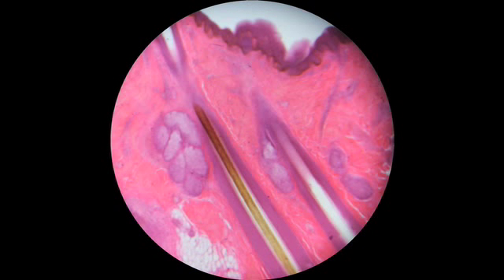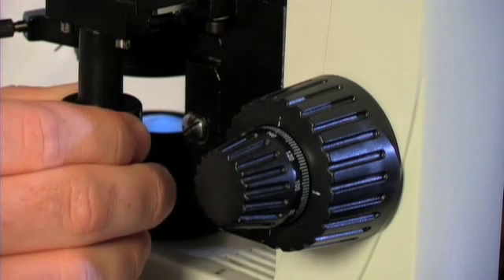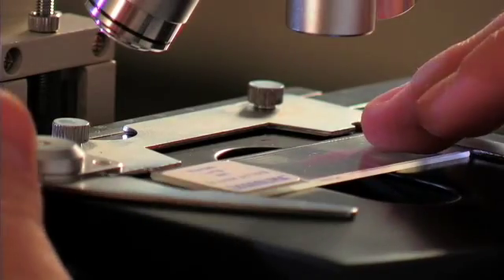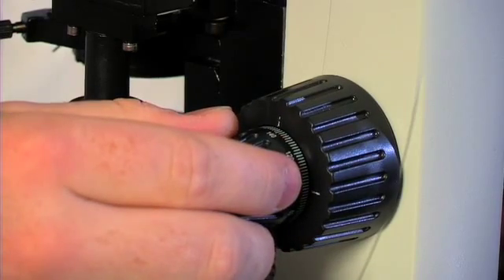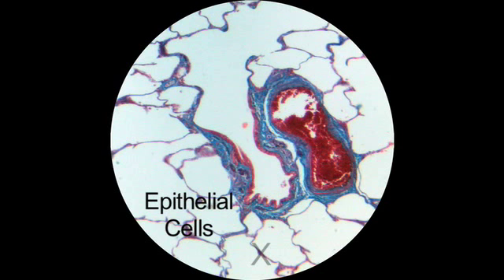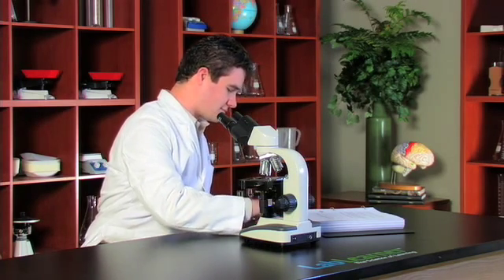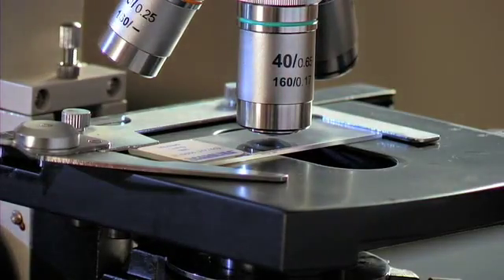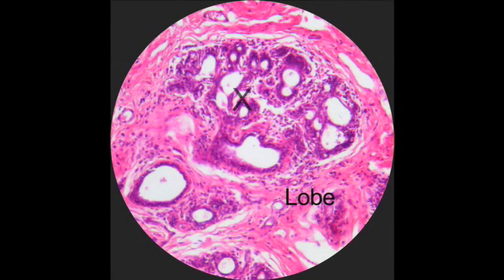Cell Cycle & Cancer Investigation 1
Presented by LabLearner - The Science of Learning